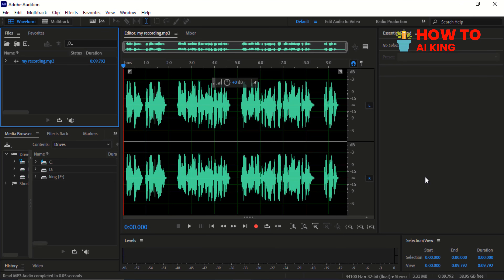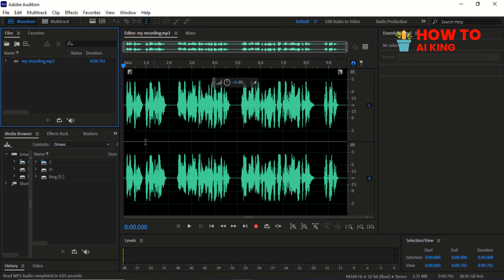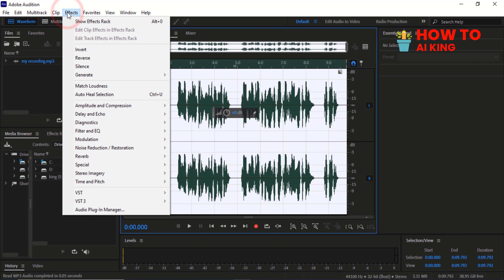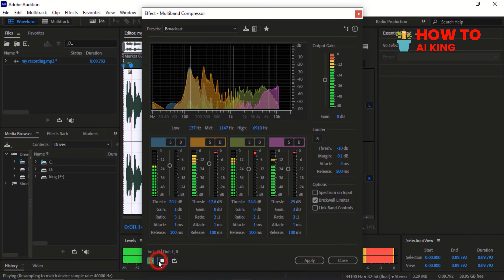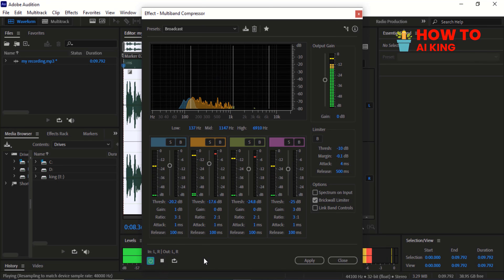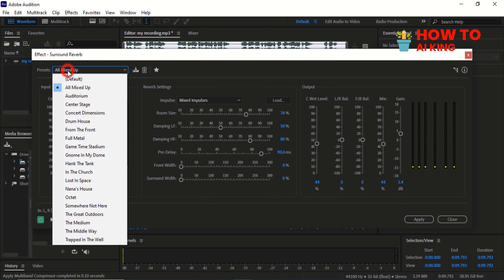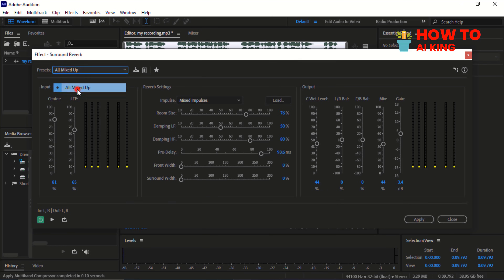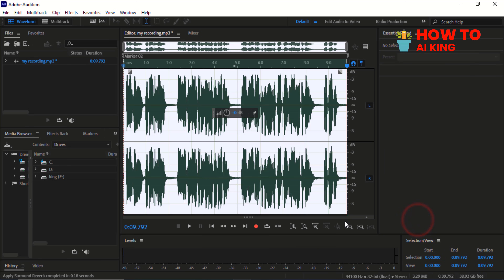How To Make Your Voice Sound Better In Adobe Audition Tutorial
Learn how to make your voice sound better in Adobe Audition with this tutorial. Whether you're recording voice-overs or podcasts, these techniques will help you improve your audio quality and make your voice stand out. Get ready to take your recordings to the next level!